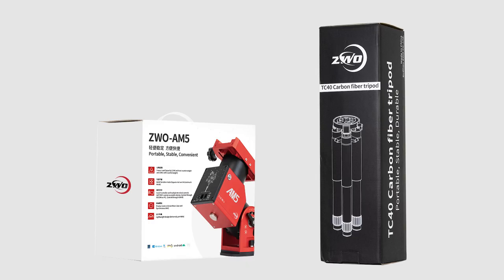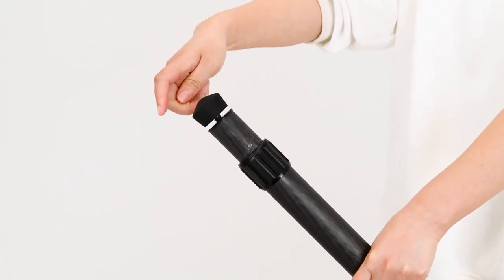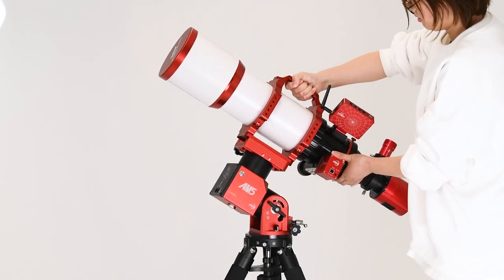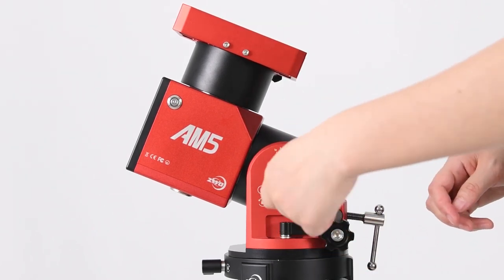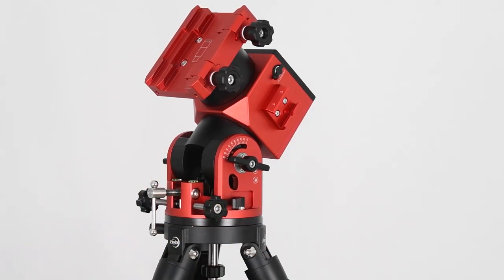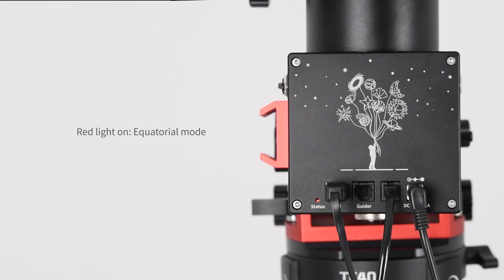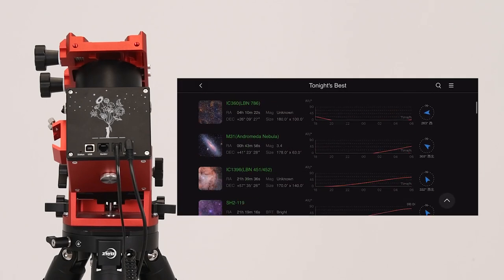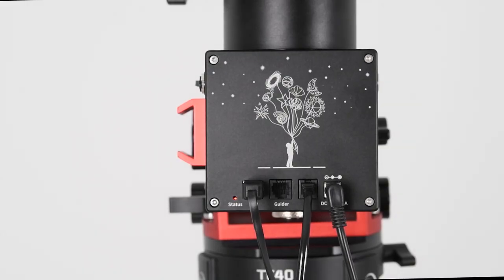Product Tutorial | ZWO AM5 Tutorial: A quick guide on how to use the mount and tripod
Introduce you the ZWO AM5 mount in 4 minutes.

00:14 What's in the packaging box?
00:39 How to install the mount on the tripod?
01:33 How to adjust the latitude scale and azimuth scale?
02:39 How to control the mount with hand controller?
03:07 How to control the mount with your phone?
04:05 How to switch between the equatorial mode and azimuth mode?

Hope this tutorial is clear and understandable for you. ;D Let us know if you have problems!